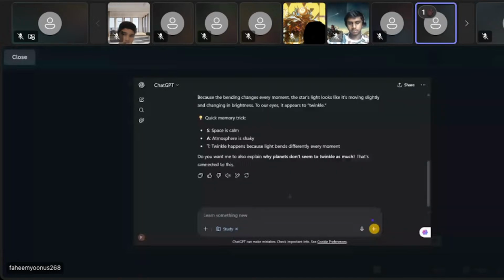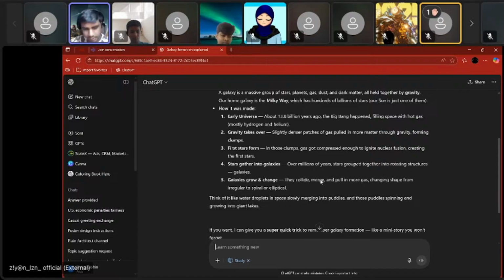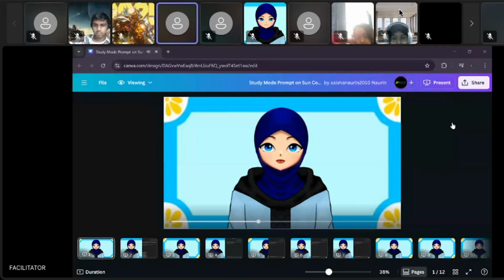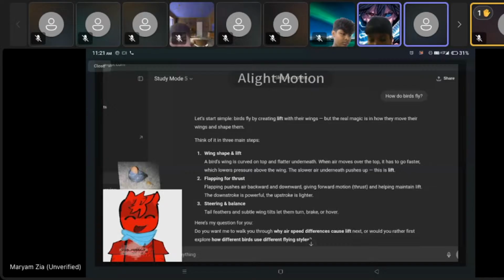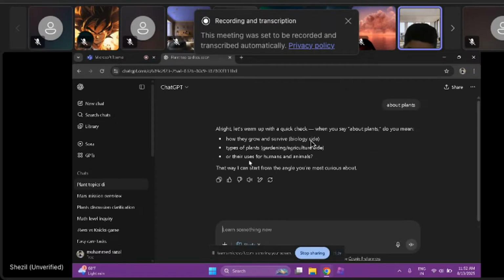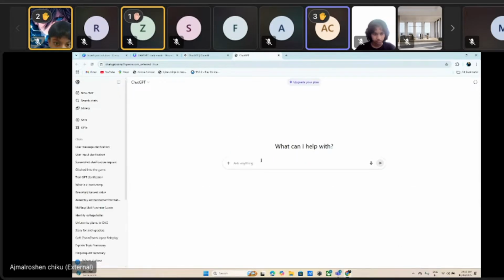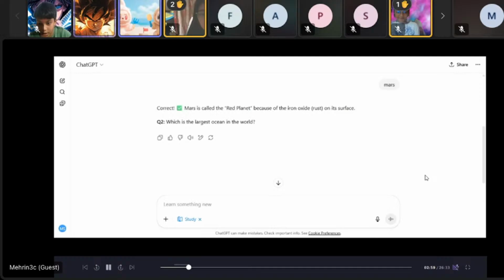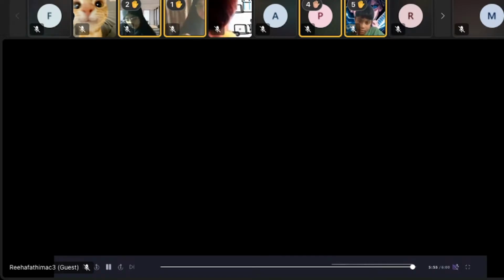Exploring Chat GPT study mode | Mind sparks | Hash Future School Live